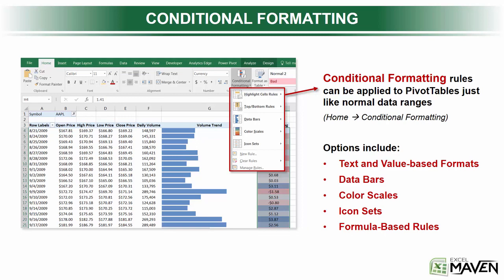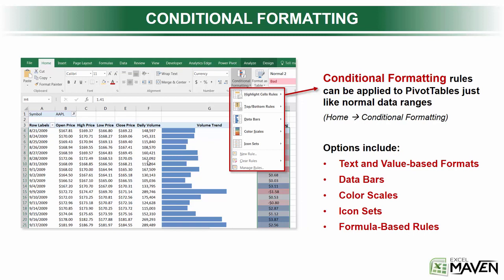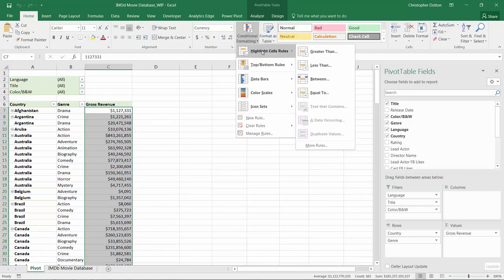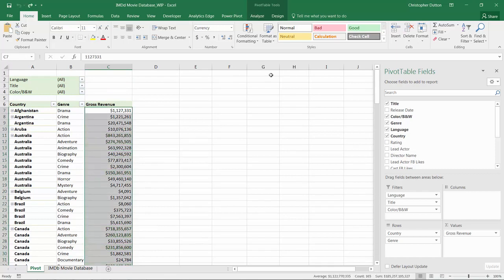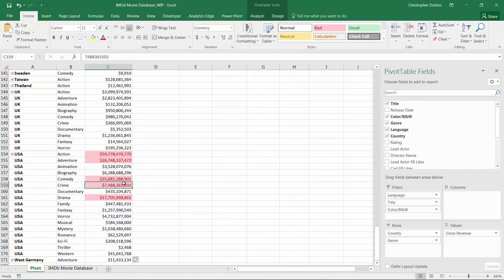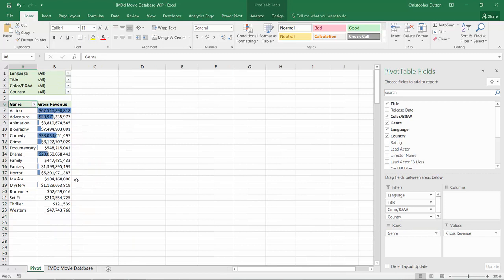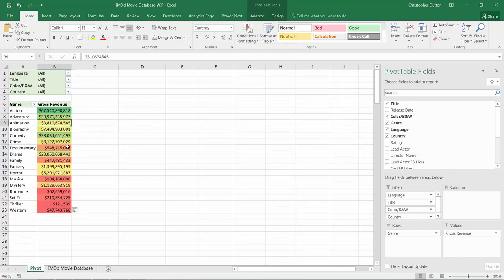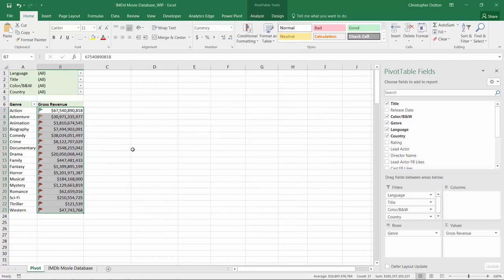#15 Conditional Formatting - Pivot Tables 101 Excel Tutorial